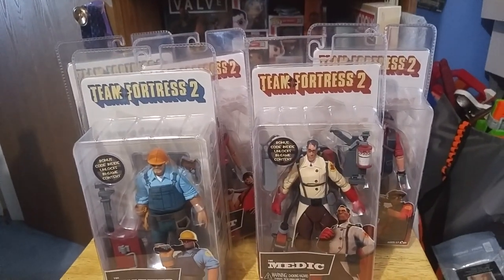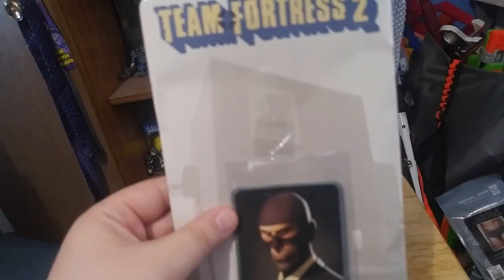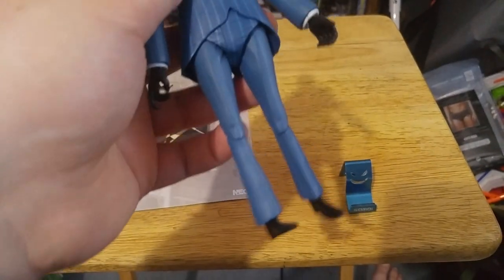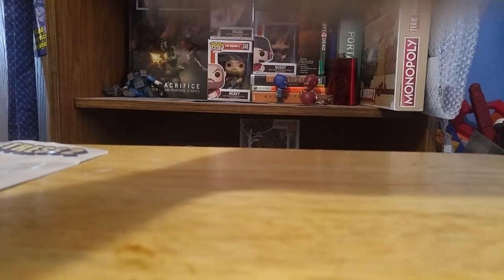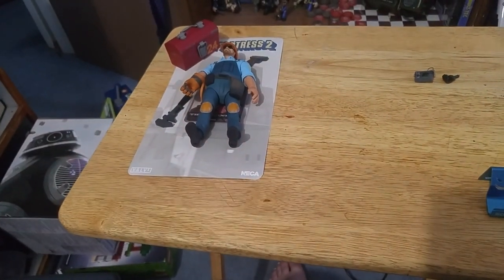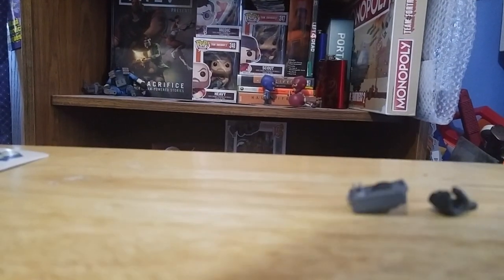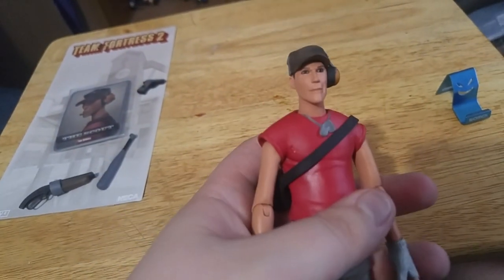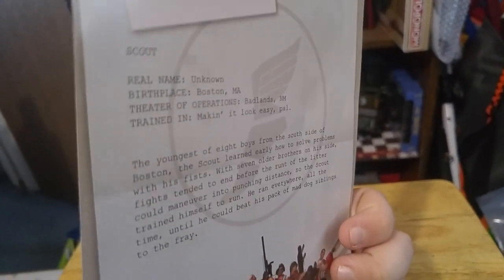NECA Team Fortress 2 Action figures (Part 1)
This is split into 2 parts because of camera and cameraman errors. Part 2 will be uploaded after I can get a friends help to edit the 5 small videos into 1.

Note: This is raw footage with many mistakes. I do not care about much polish as my videos are less of a hobby and more like a pass time. Thank you tuning in however and enjoy.